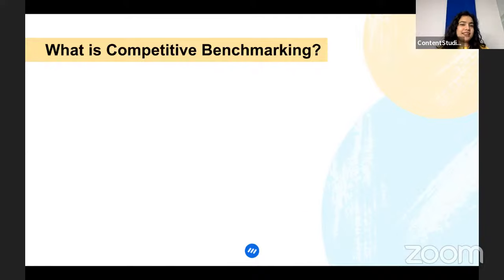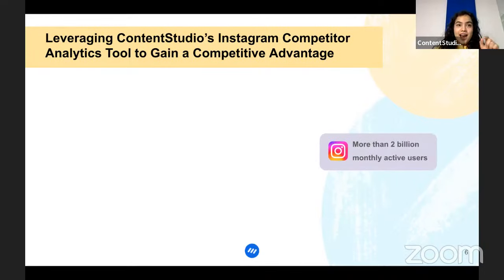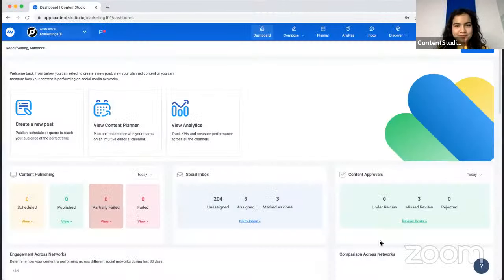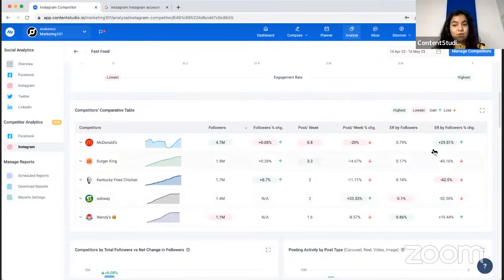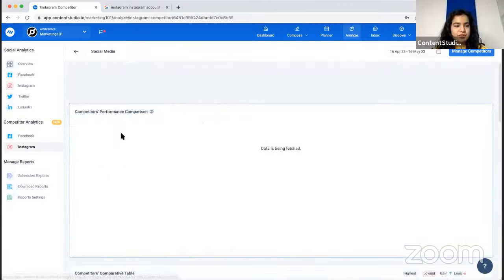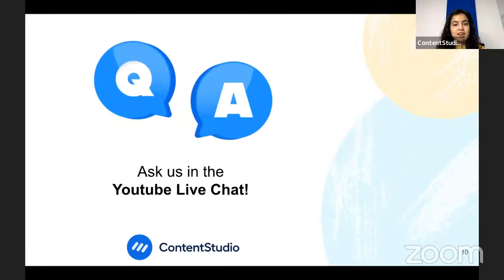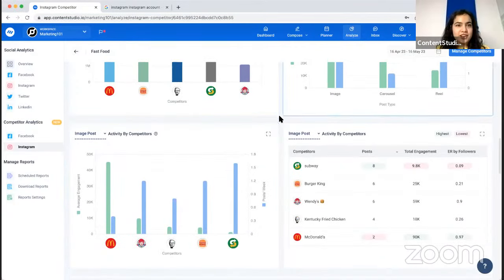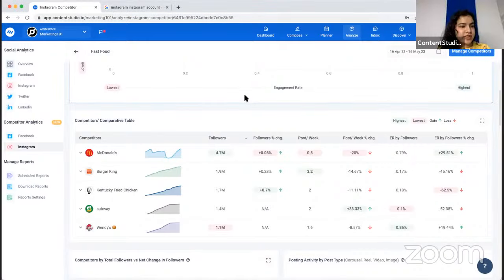How to Use Instagram to Stay Ahead of Your Competitors | WEBINAR 7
Webinar starts at 5:15 💙

🤔 Are you wondering what secret sauce your Instagram competitors have? Do you find it frustrating to guess what works for them and what you should try too?

💯 If so, we have great news for you!

🚀 It's time to discover the untapped strategies, hidden stats, and powerful benchmarks that set your Instagram competitors apart.

🙏 Take advantage of this exclusive ContentStudio's YouTube Webinar, where you'll learn the inside scoop on how to analyze and surpass your competitors on Instagram. It's an exceptional opportunity to learn from seasoned professionals and stay one step ahead of the competition.

𝐖𝐞𝐛𝐢𝐧𝐚𝐫 𝐎𝐮𝐭𝐥𝐢𝐧𝐞
- What is Competitive Benchmarking?
- Competitive Benchmarking vs. Competitive Analysis
- Leveraging ContentStudio's Instagram Competitor Analytics Tool to Gain a Competitive Advantage
- Tour of ContentStudio's Instagram Competitor Analytics Tool
- Sneak Peek into Future Updates

🔥 Are you ready to take your Instagram marketing game to the next level and leave your competitors in the dust? You got this.

P.S. Share this opportunity with your team, friends, or anyone who would benefit from it.

Time Stamps:
0:00 Introduction
5:30 Webinar at a Glance
6:25 Competitive Benchmarking vs. Competitive Analysis
8:10 Importance of Competitive Benchmarking/Analysis
11:50 Leveraging ContentStudio's Instagram Competitor Analytics Tool to Gain a Competitive Advantage
18:42 Demo of Instagram Competitor Analytics Tool
33:07 Future Updates
36:10 Q & A Session